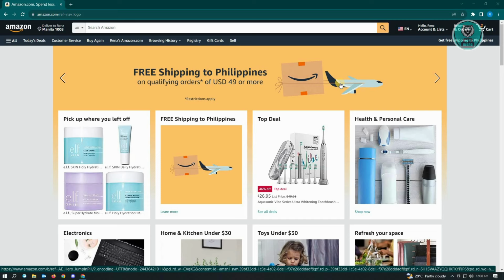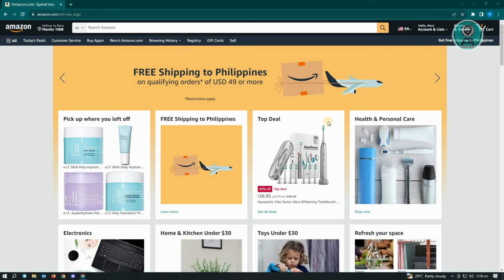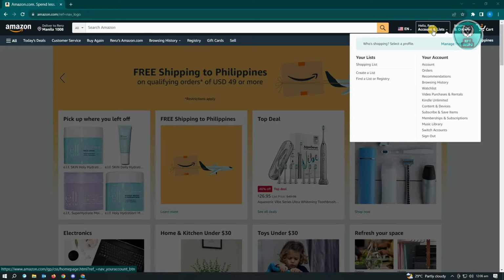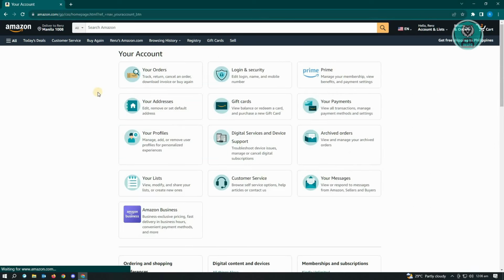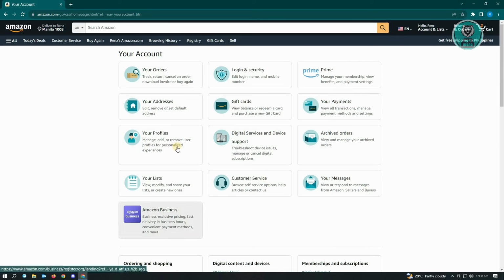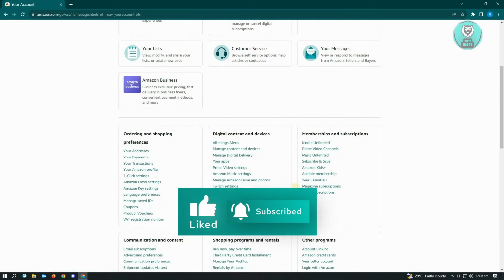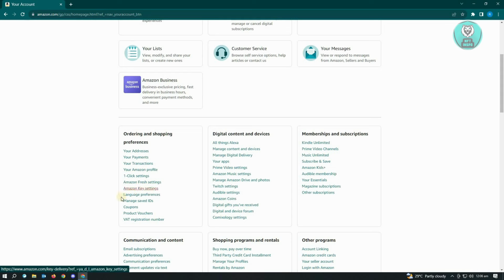How To Find Who You Follow On Amazon (2025)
If you want to find out who you're following on Amazon then this video tutorial will guide you through the steps.